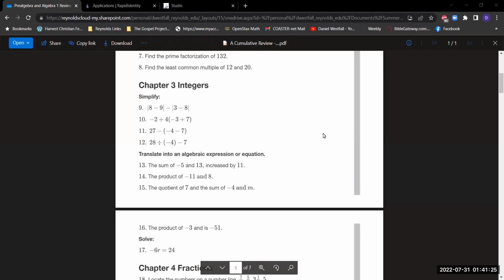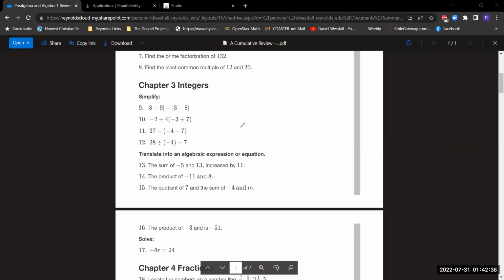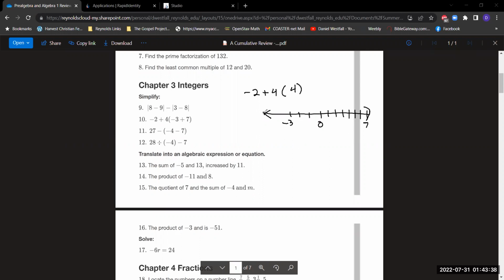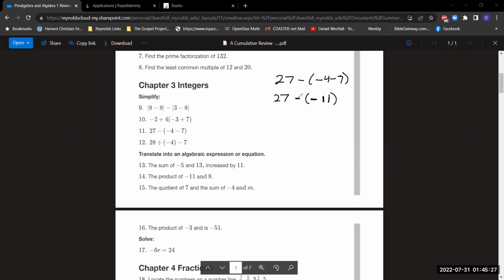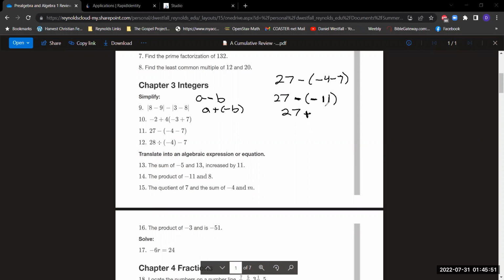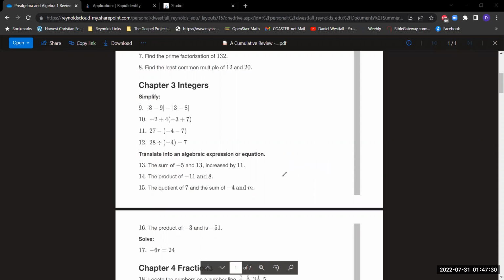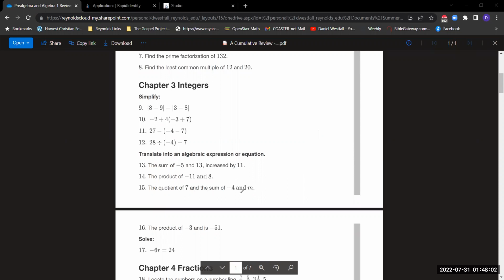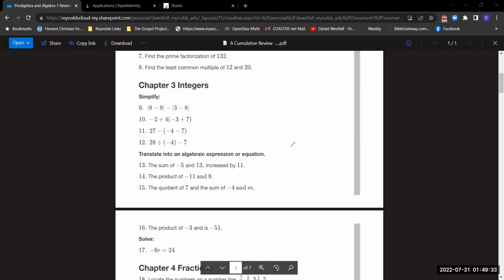Chapter 3 Integers